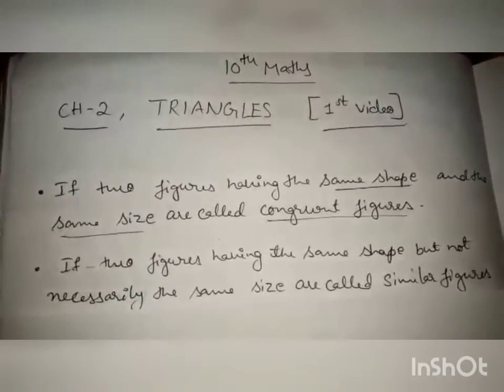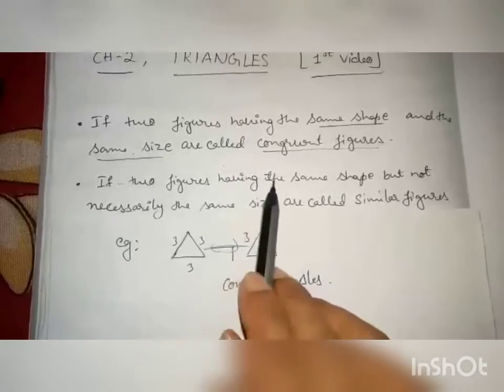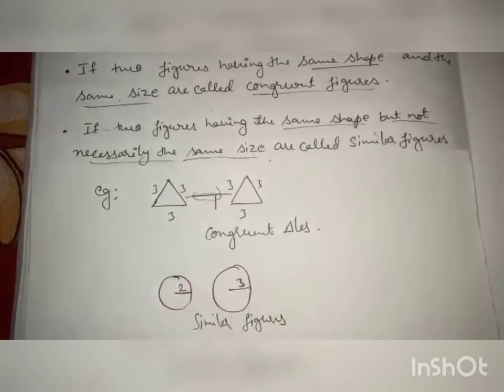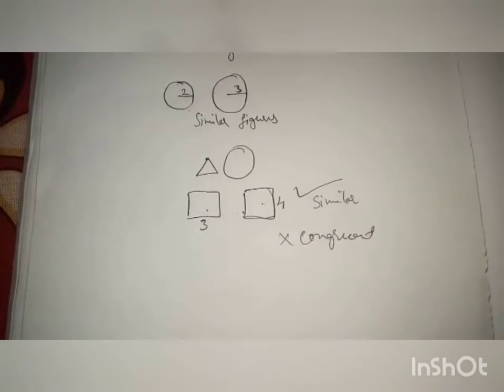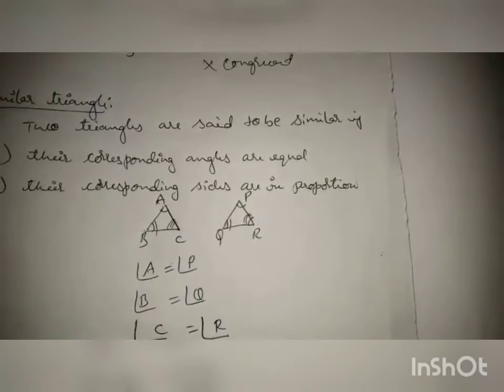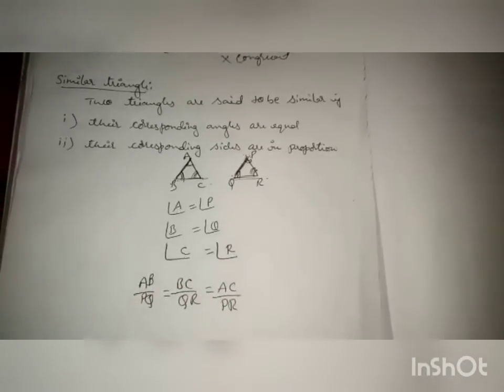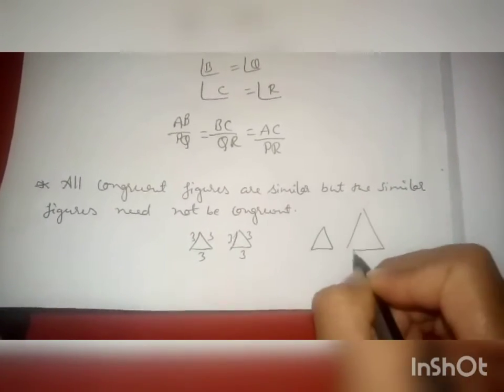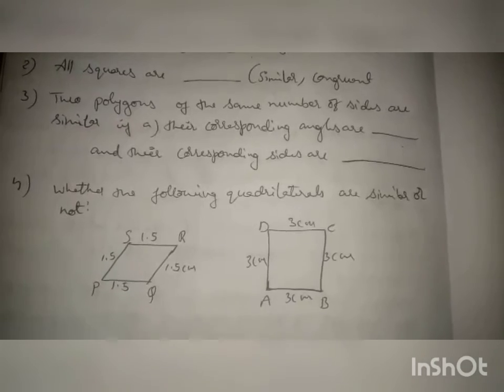Karnataka Board X std Maths, chapter 2, Triangles, part 1